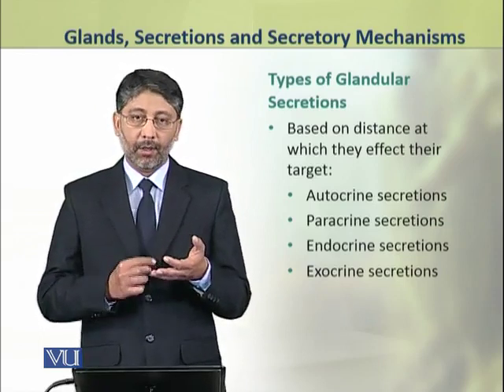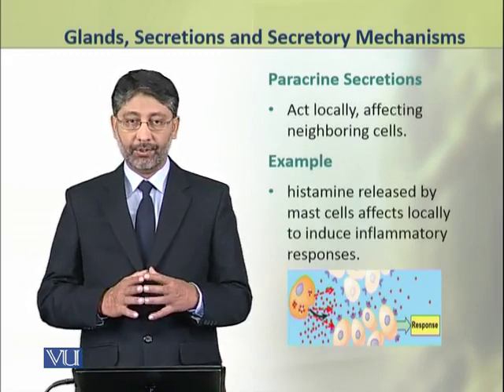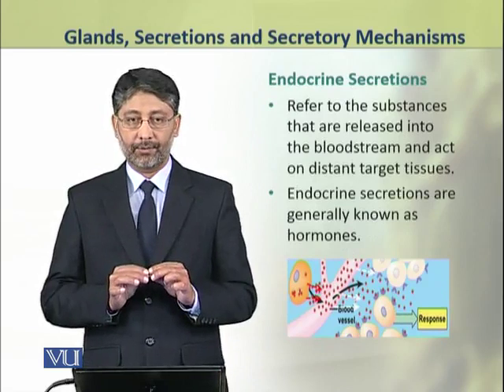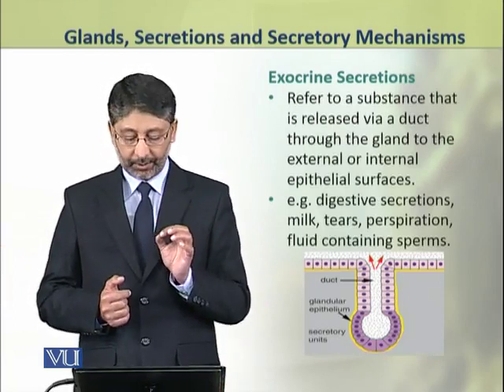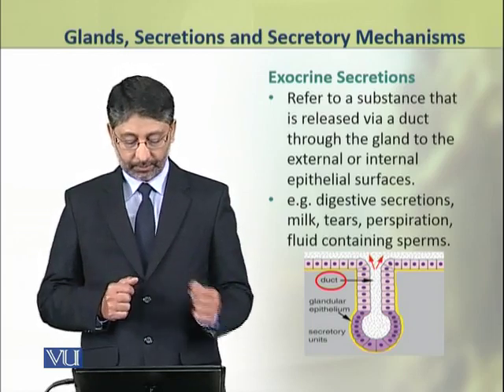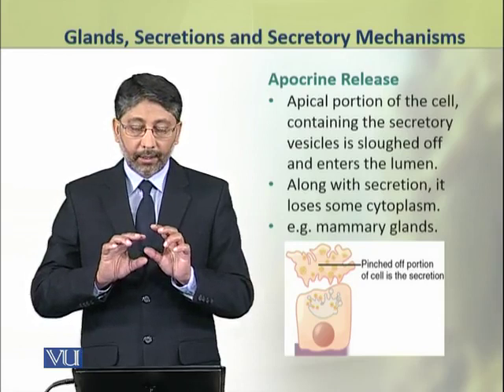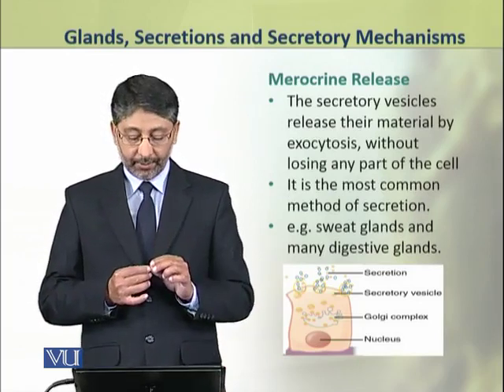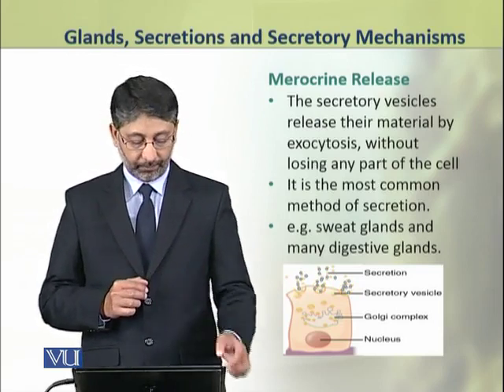ZOO502_Topic068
ZOO502 - Animal Physiology and Behavior